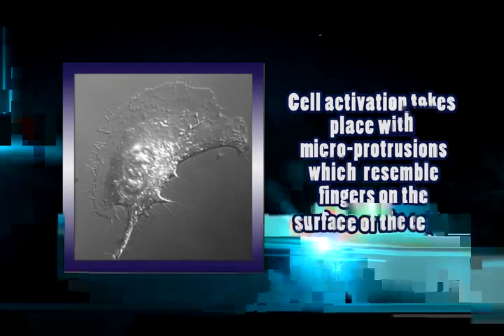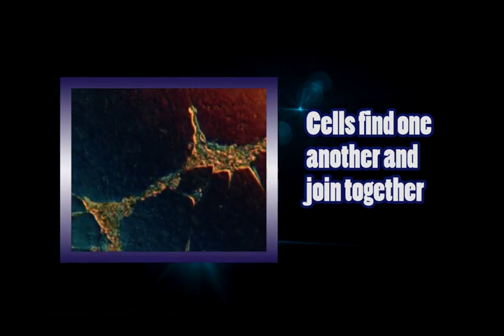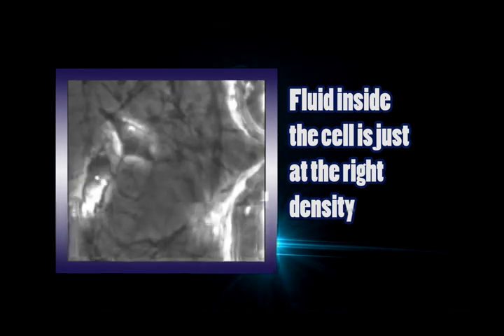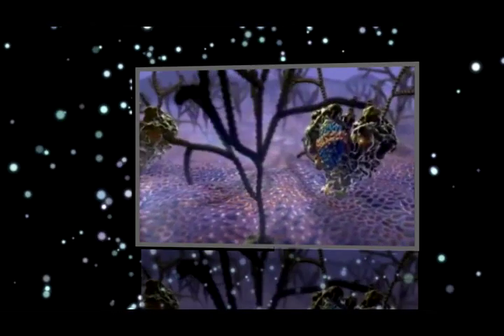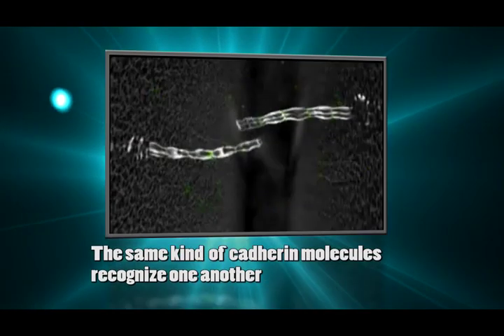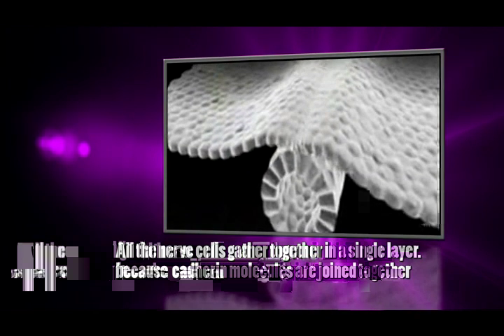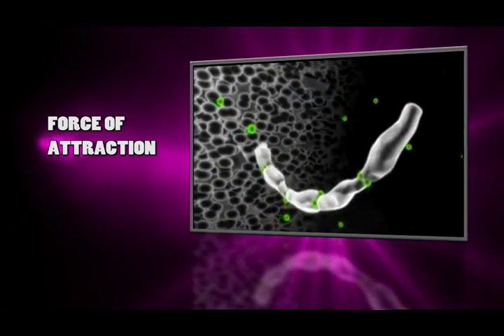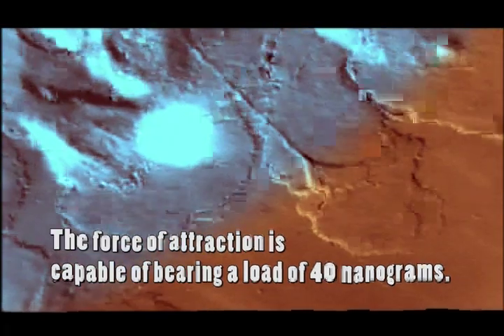How do our cells recognize and bind to one another?